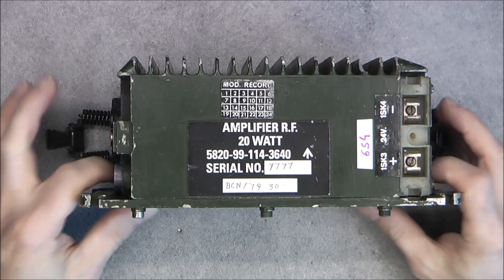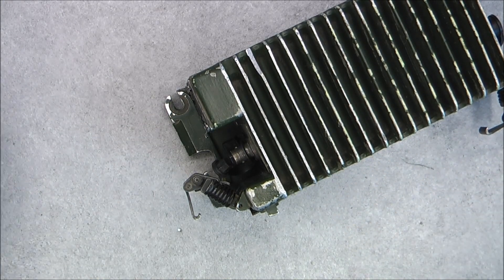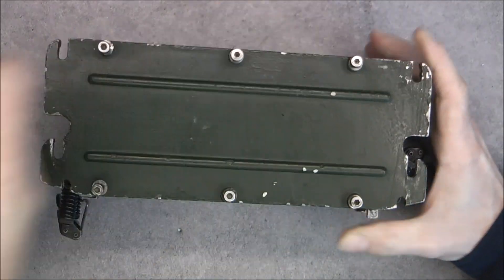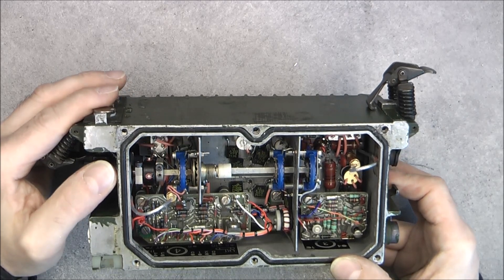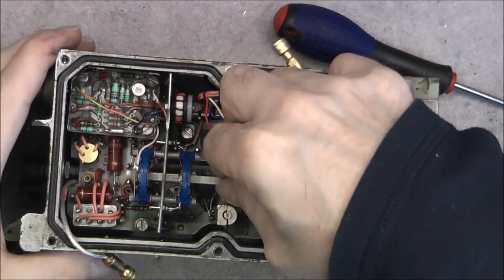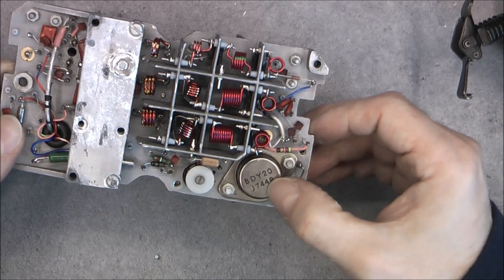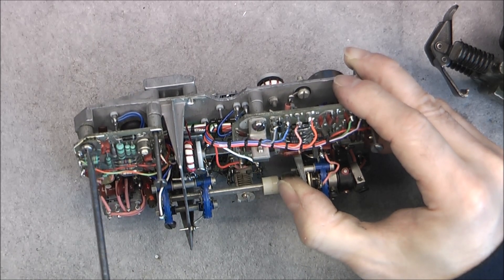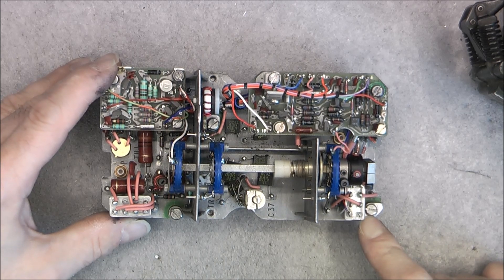20 watts military radio amplifier teardown